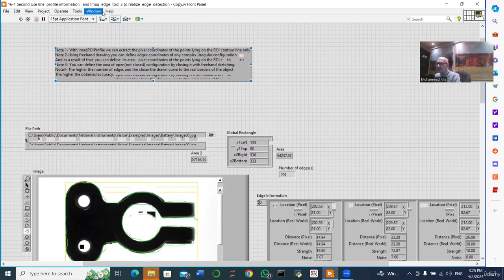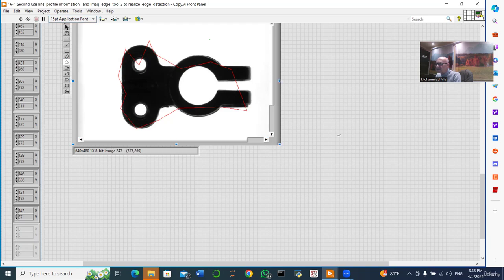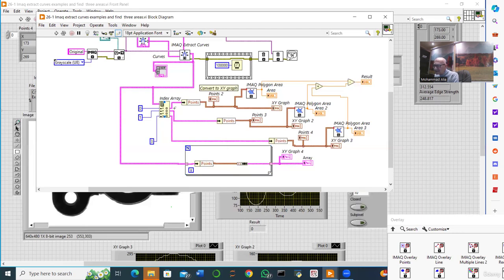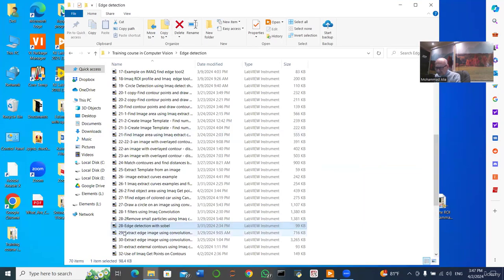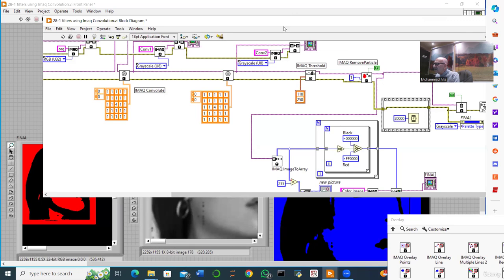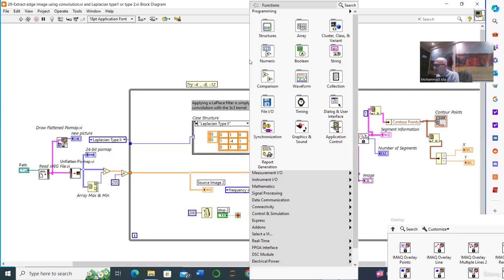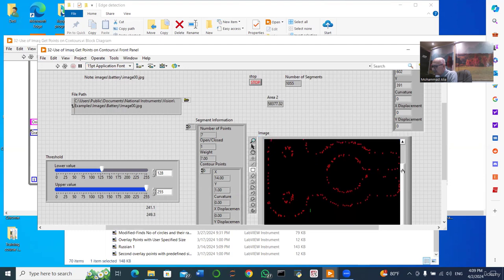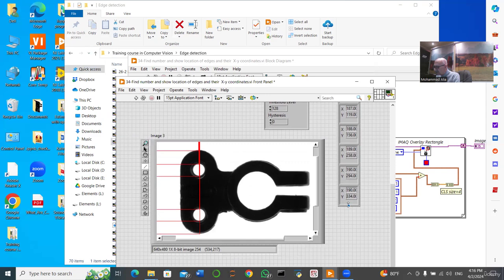Lecture 25 Use line profile information and IMAQ edge tool3 to find coordinates of image contour.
1- Use of IMAQ ROI Profile.vi , IMAQ Edge Tool 3 , IMAQ Overlay Multiple Lines 2 to find coordinates of image contour points.
2-Use of IMAQ Find Circular Edge Function to  define the area of a circle.
3-Edge detection by using Sobel.
4-Use of IMAQ Convolution as a filter or  edge detector.
5-Use of IMAQ Get Points  on contours to define contour segments and coordinates of contour points.